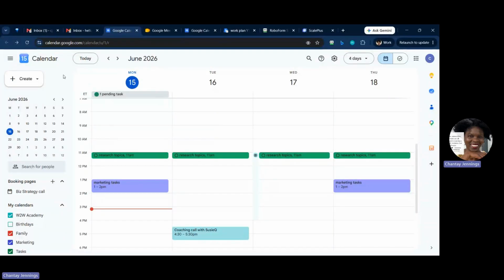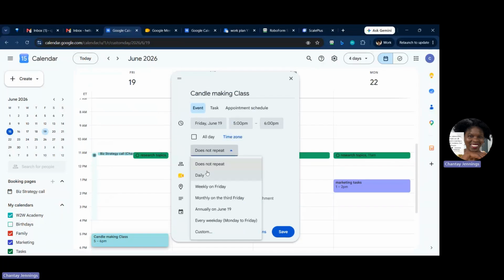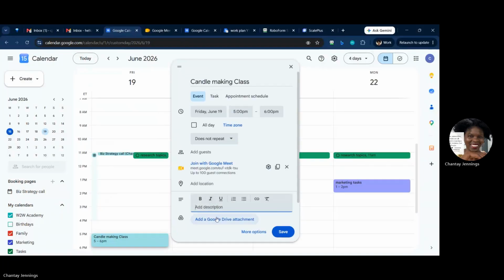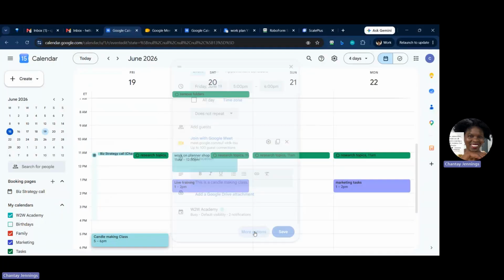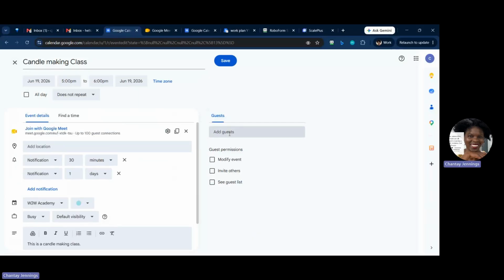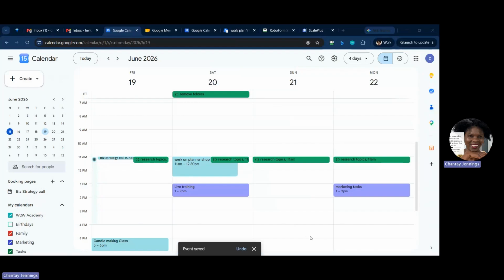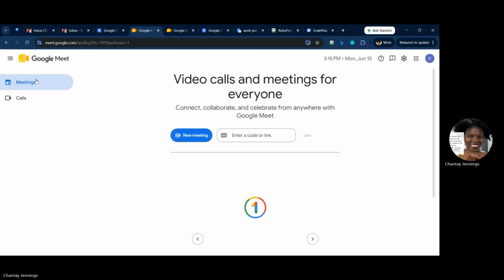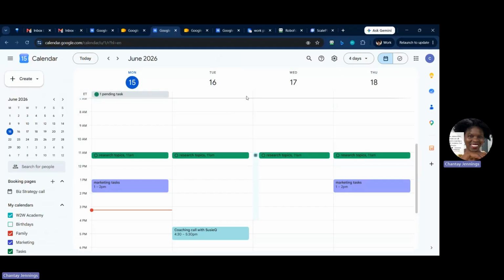Google Meet: Not just for coaches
Learn how to use Google Meet (for free) to host workshops and live training. In this step-by-step tutorial I walk you through the process: Setting up a Google Calendar event, adding Google meet link to event, everything you need to host your live event.
Time stamps:
  00:21 How to set up a virtual event inside of Google Calendar
  04:53  Create an instant meeting link and view events hosted by others
  05:46  No recording will need to use third party tool

This is perfect for you if you are a coach, service provider, or  solopreneur looking for a free alternative to Zoom to host workshops or live classes.